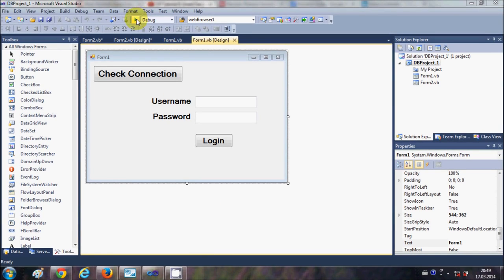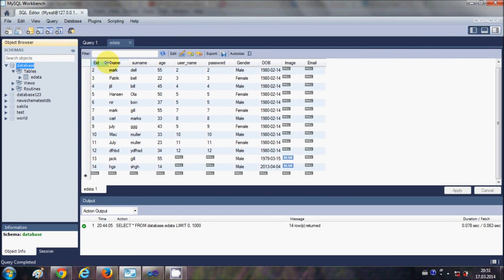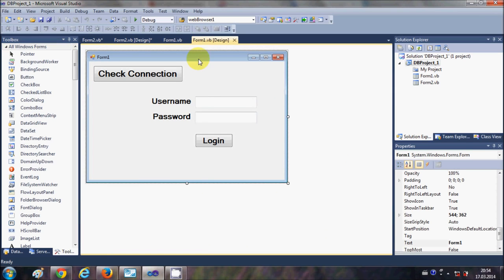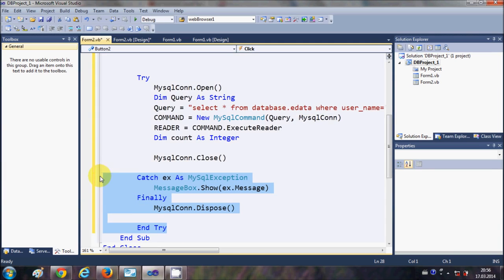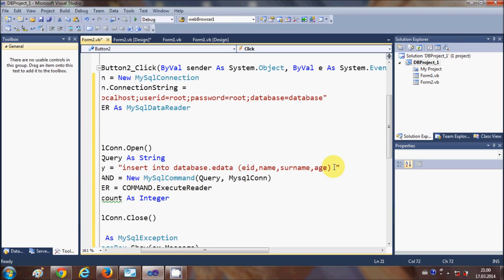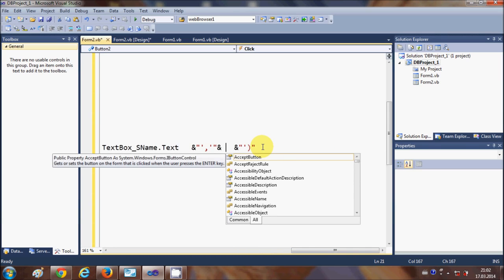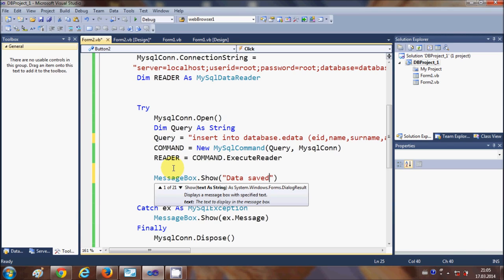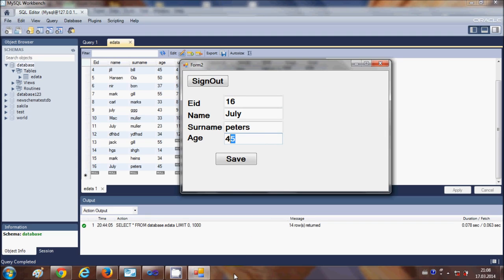MySQL VB NET Tutorial 6 Insert Save data to database1